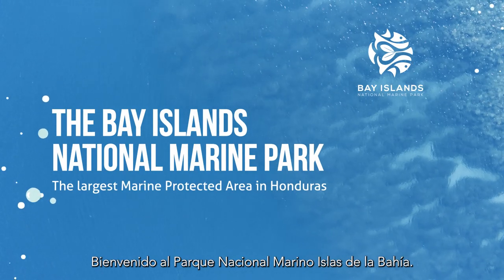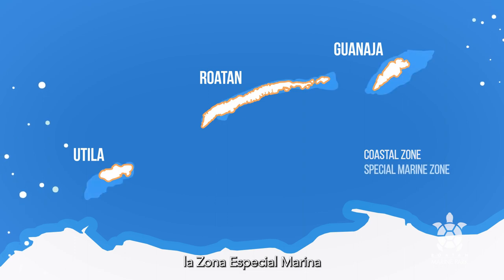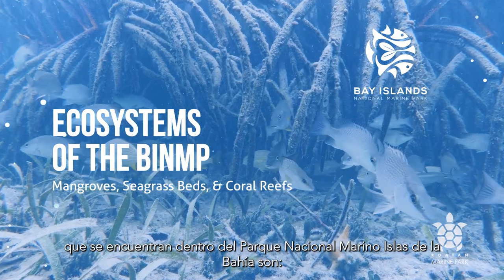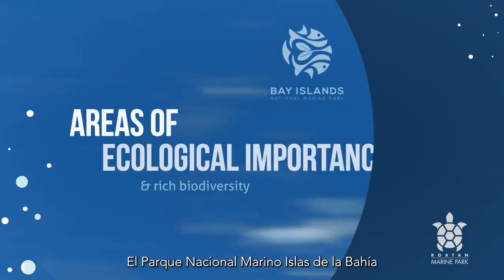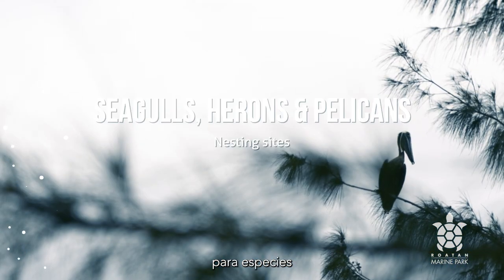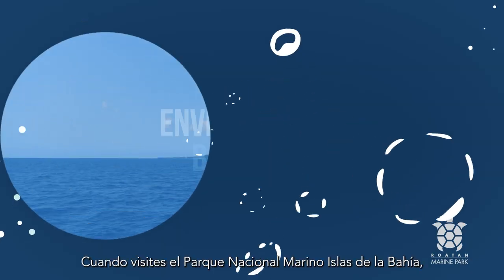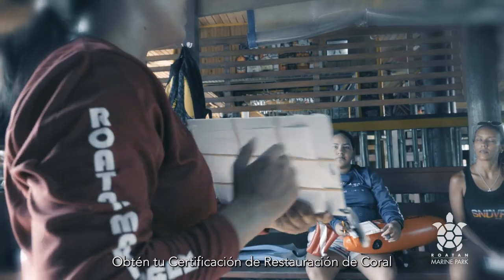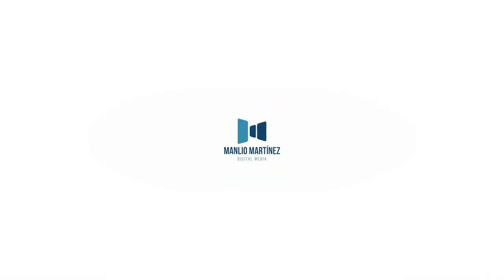Bay Islands National Marine Park by Roatan Marine Park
The Bay Islands National Marine Park is the largest Marine Protected Area in Honduras. Watch and learn about this amazing protected area, how it is being protected, and what you can do to assist in preserving it for future generations.